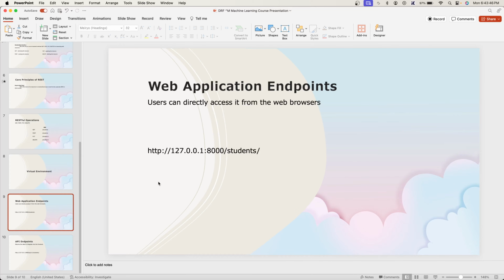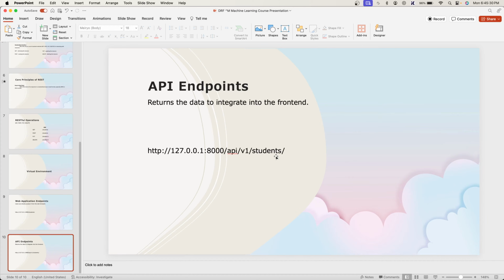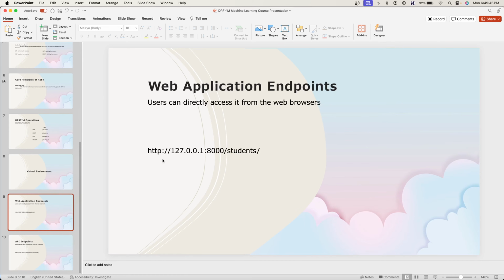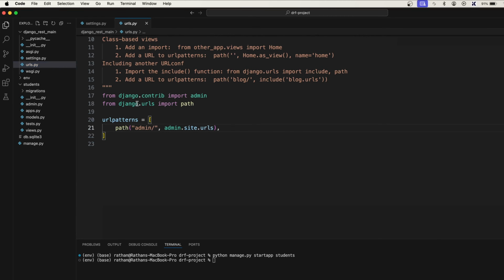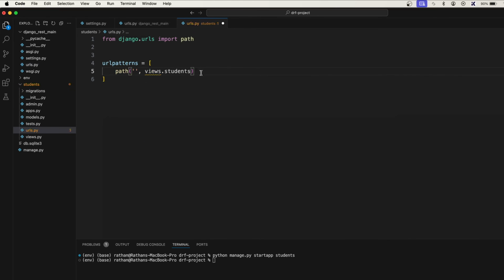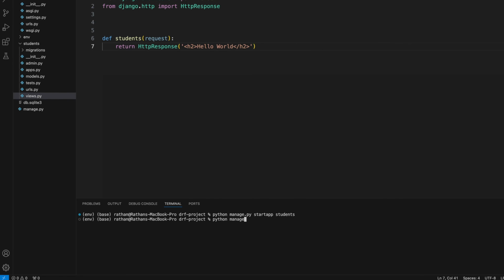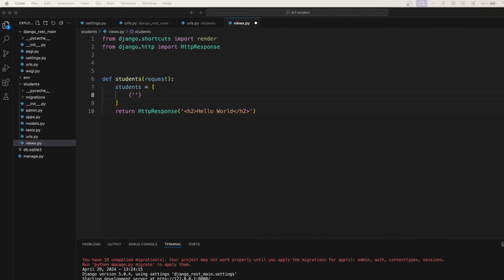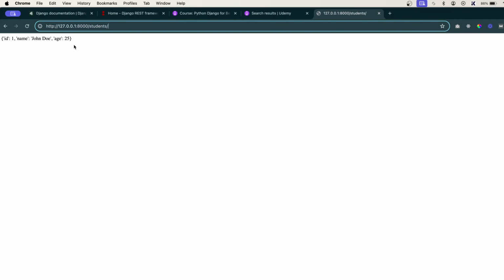What is a Web Application Endpoint? - API Development with Django REST Framework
In this video, I will explain the concept of an endpoint in web development and how endpoints serve as the communication channels between the client and the server in an API.